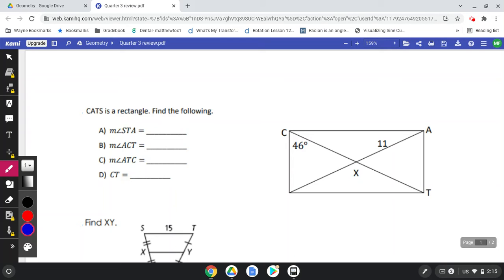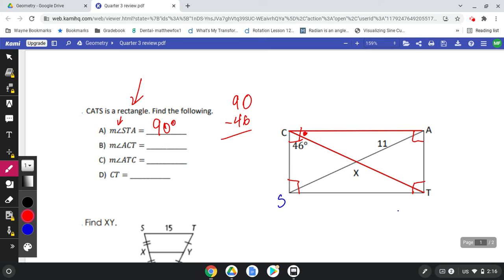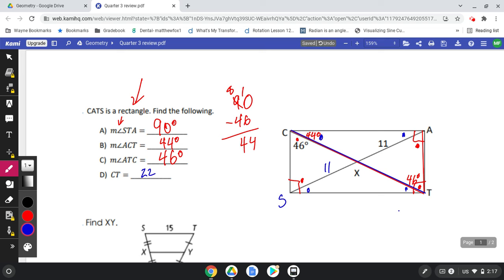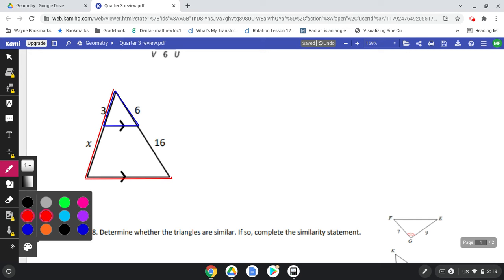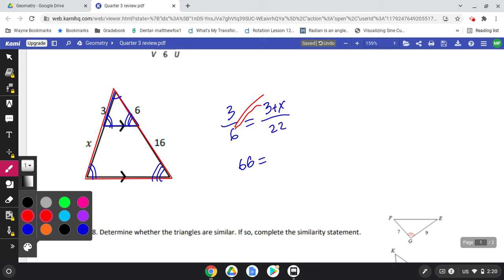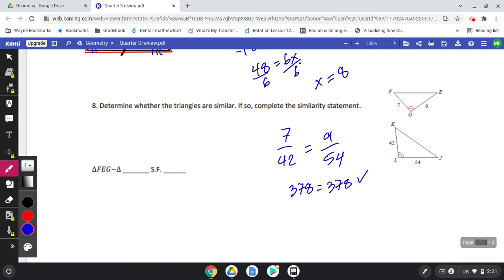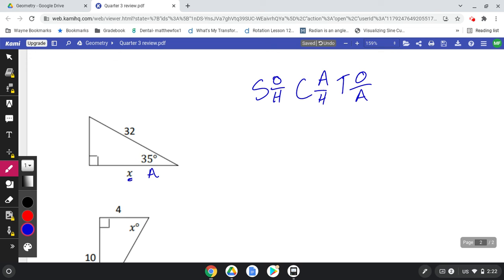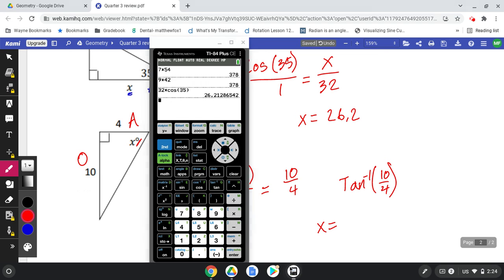Geometry Notes- 3rd Quarter Review- March 17, 2022